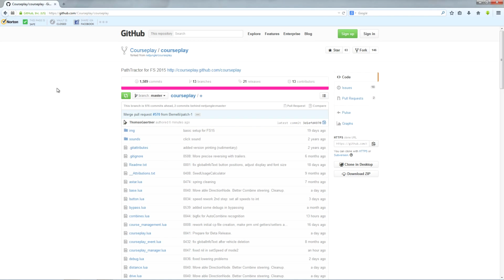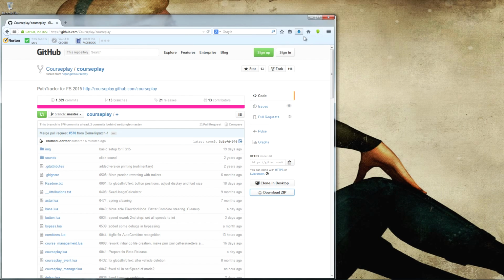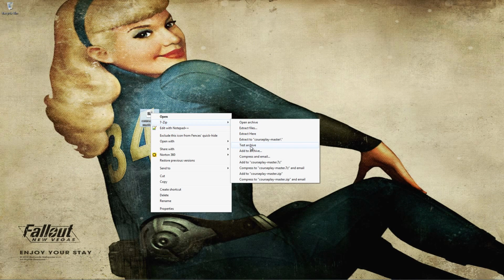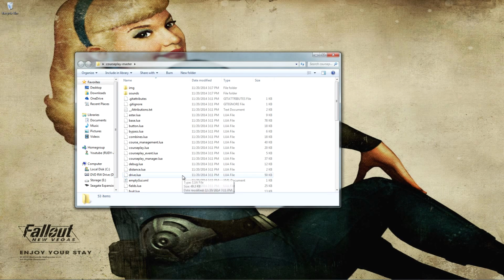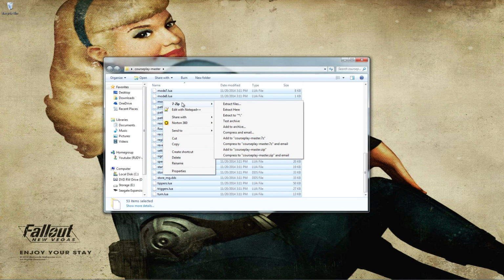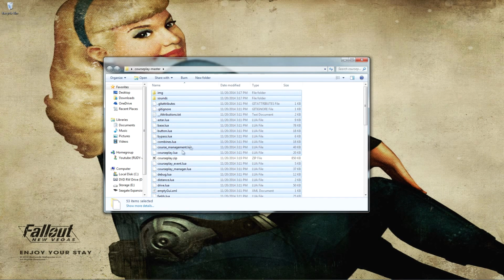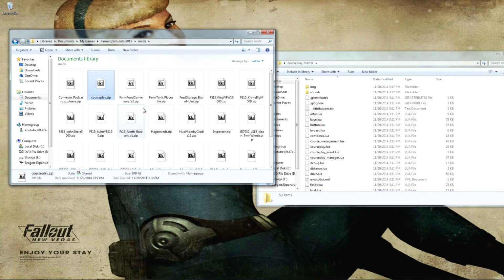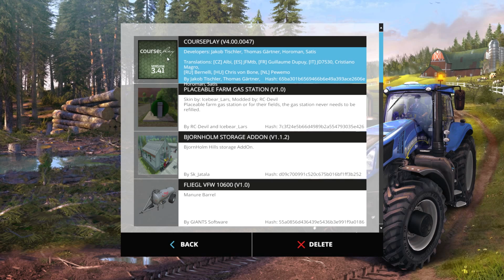Farming Simulator 2015 Downloading and installing Courseplay Revised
How to download and install courseplay Dev build for Farming Simulator 2015